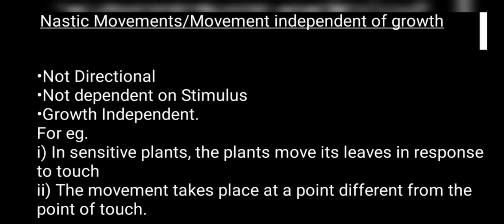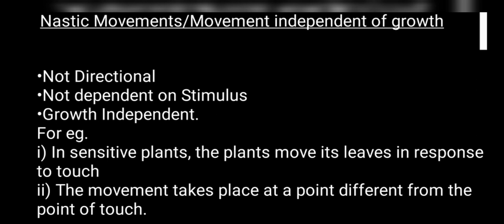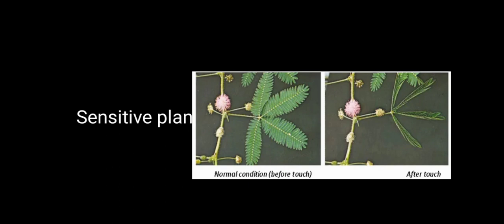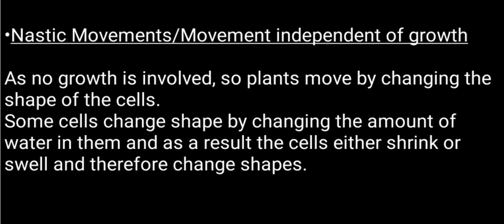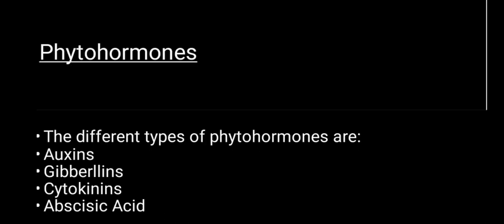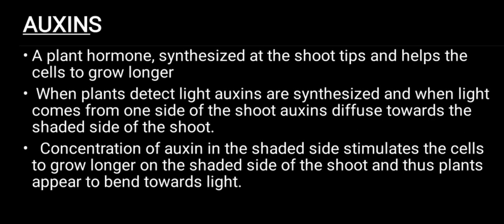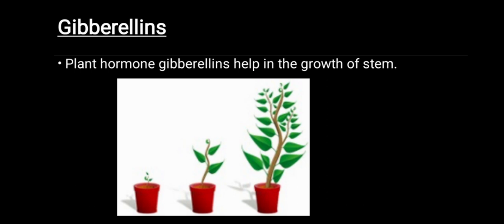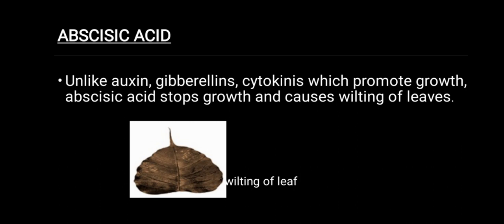10 Biology Module 11 June 22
Control & Coordination-Nastic Movements, Phytohormones